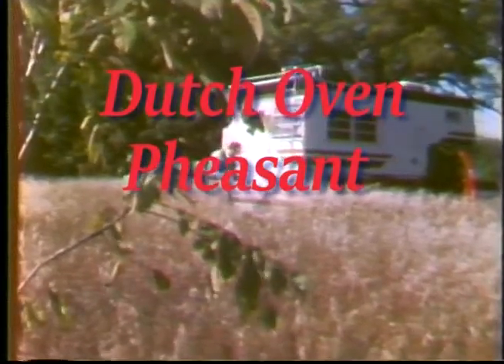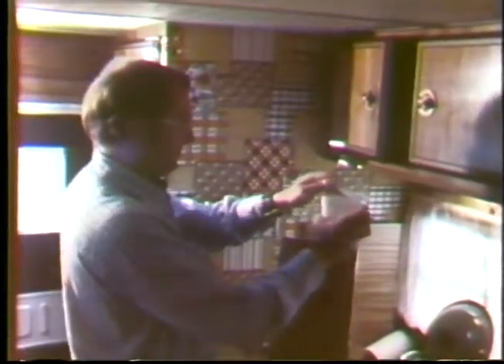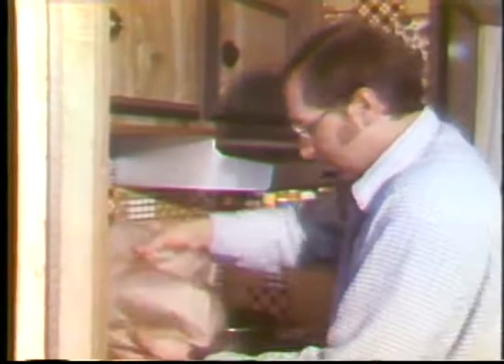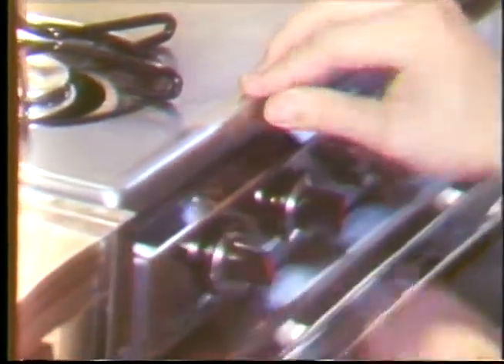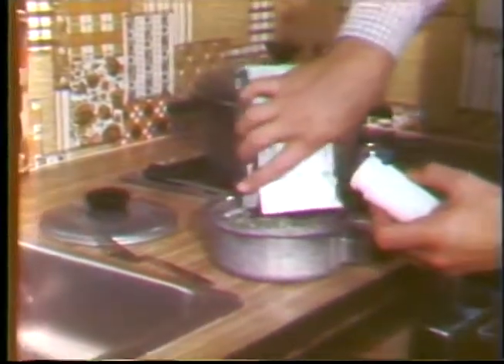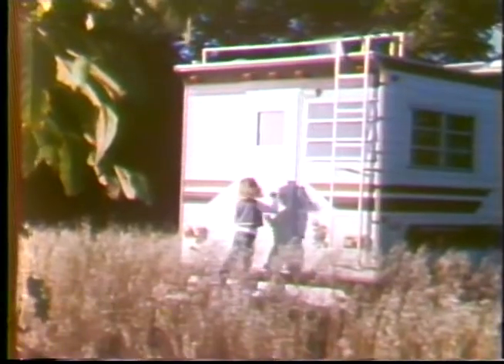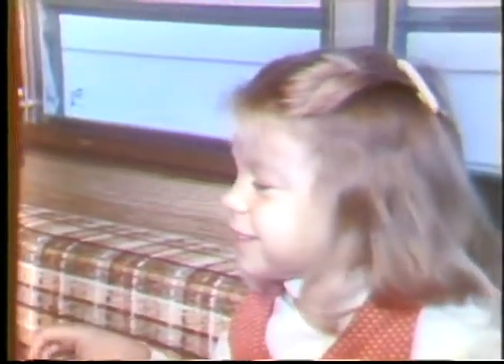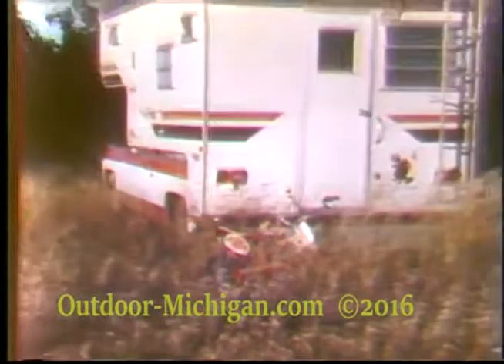Recipe for Easy Dutch Oven Pheasant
Fred Trost demonstrates how to cook a delicious and easy pheasant recipe that can be cooked on the road. Features narration from Kathy Fleck and Tara Trost Wilson samples the recipe. Shot early 1980's